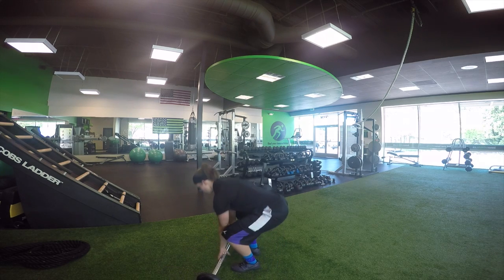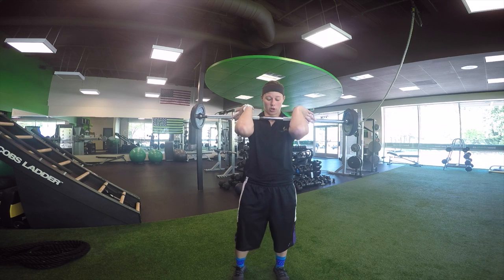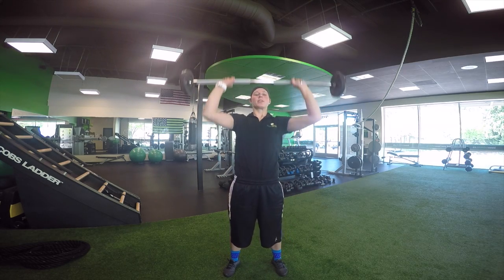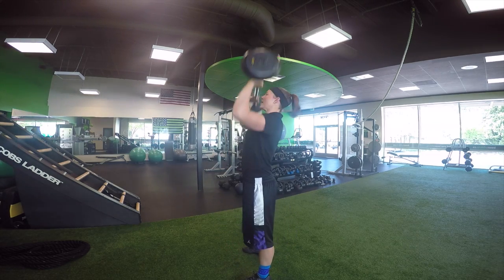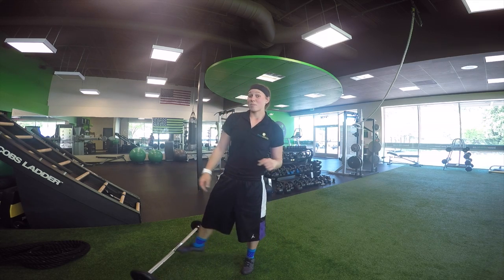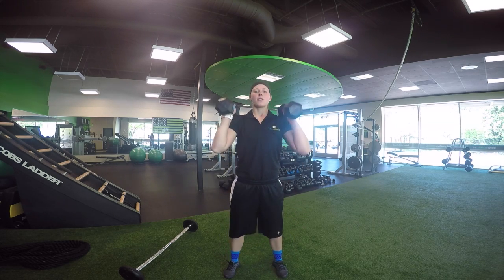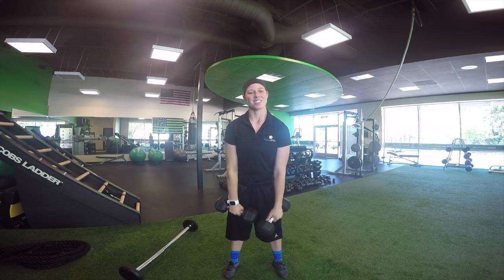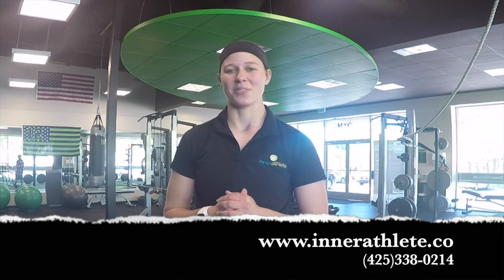Exercise of The Week: Thruster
This week we focus on a great total body exercise! The barbell and dumbbell thruster requires core, leg, back, and shoulder strength. For more information about all we have to offer at Inner Athlete Fitness visit us online at innerathlete.co!